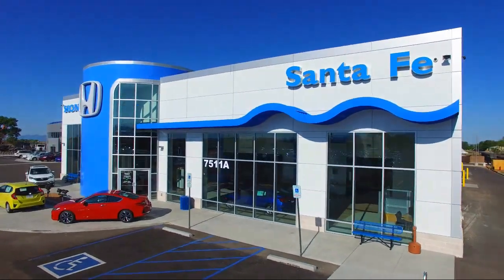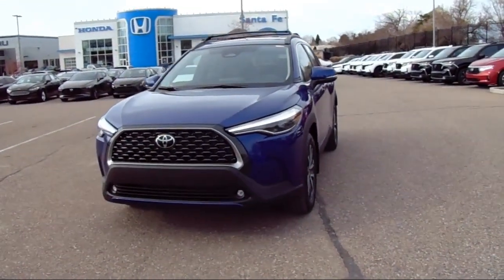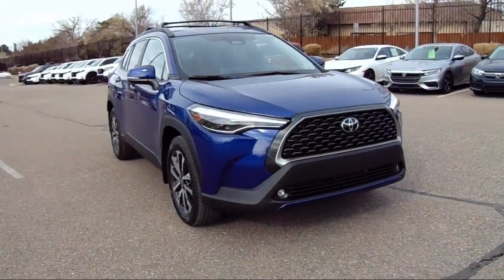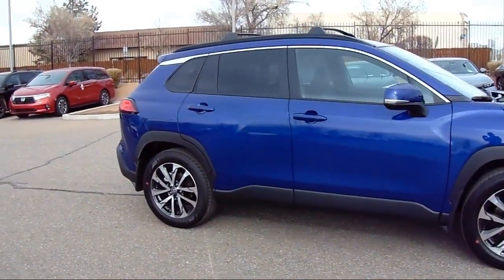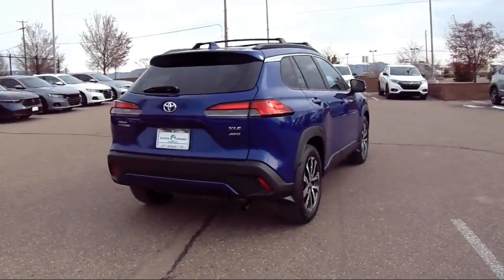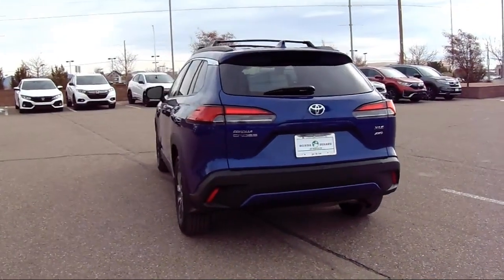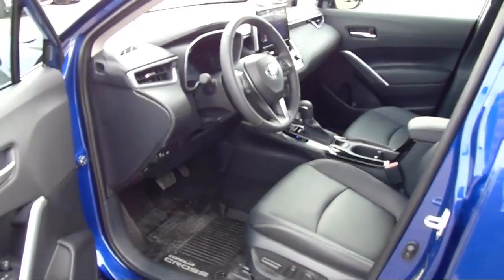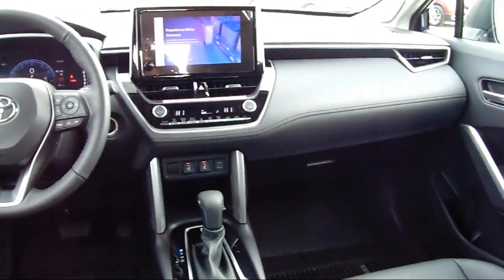2023 Toyota Corolla Cross XLE Sport Utility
2023 Toyota Corolla Cross XLE Sport Utility Stock Number: P10301 Vin:7MUDAABG3PV077232.